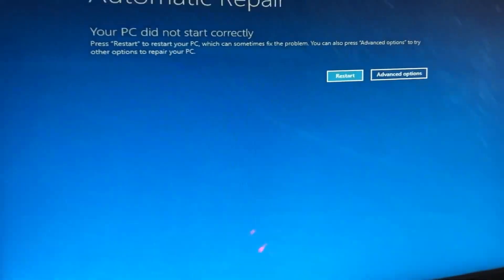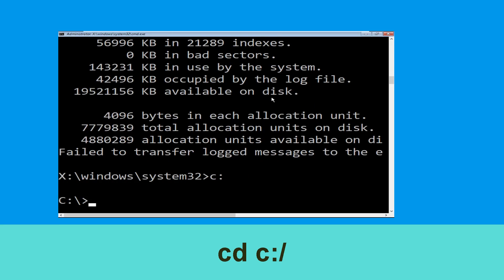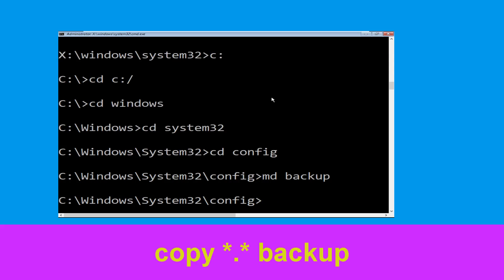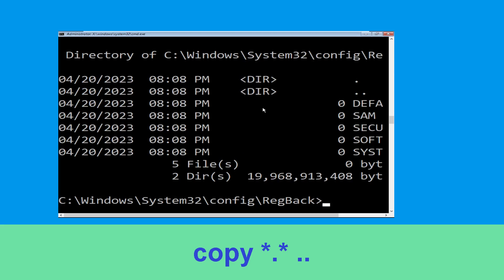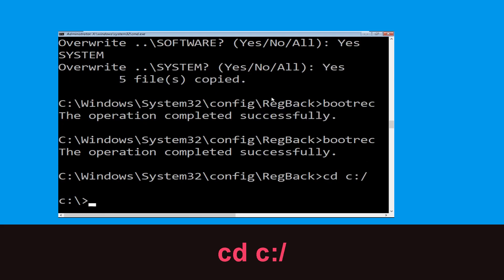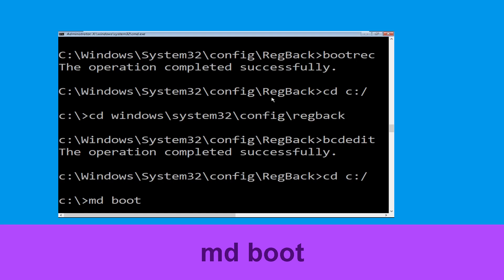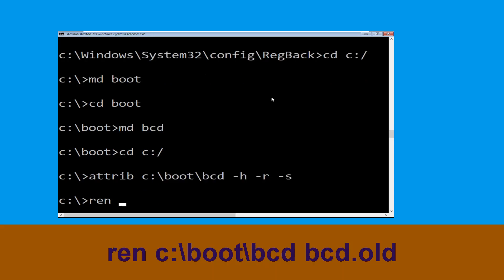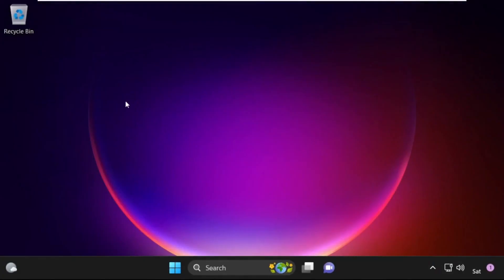How to Stop the Windows 11 Automatic Repair Loop Fix Windows 10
• IRQL_NOT_LESS_OR_EQUAL Error
• BAD_POOL_CALLER Error